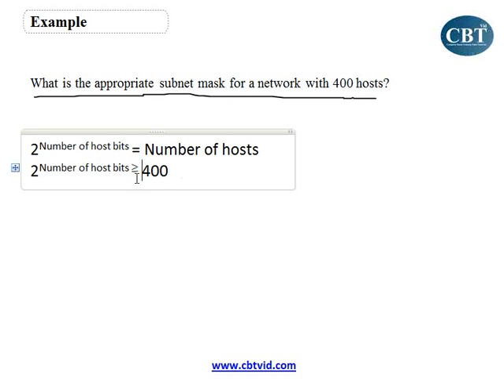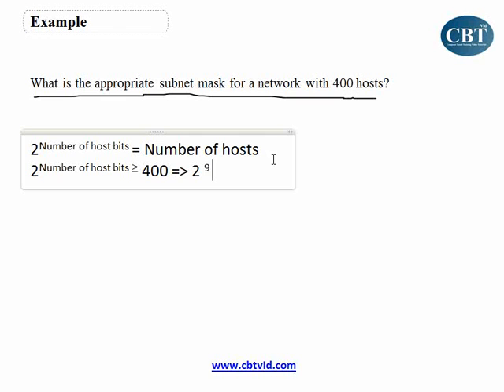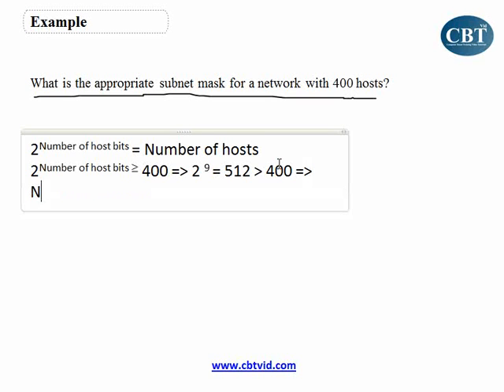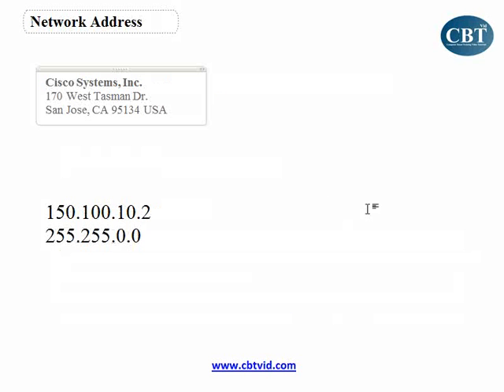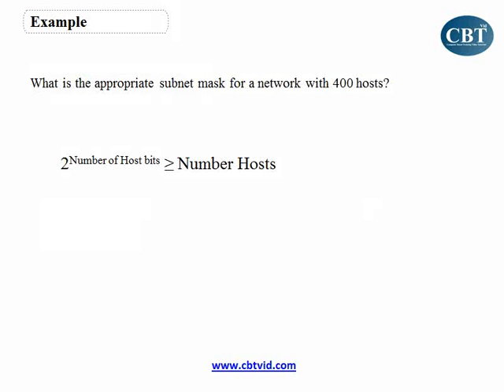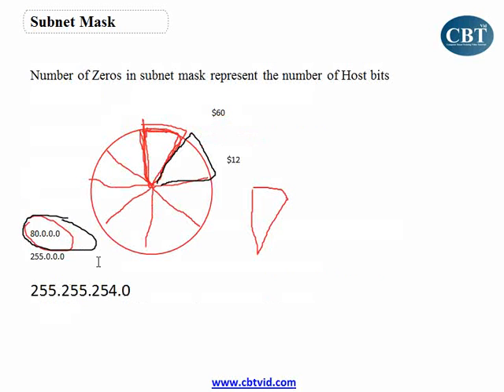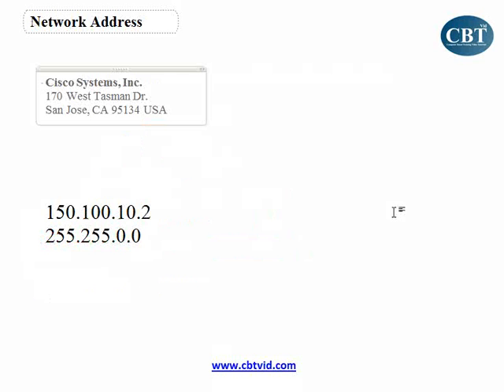IP Addressing and Subnetting Part5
In this video you will learn what is a network (subnet) address and how to find it out.